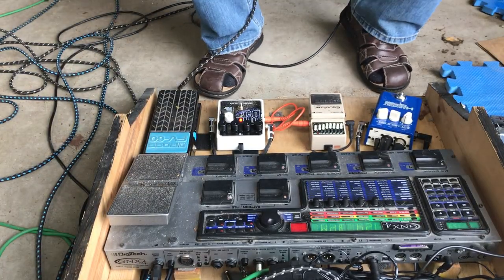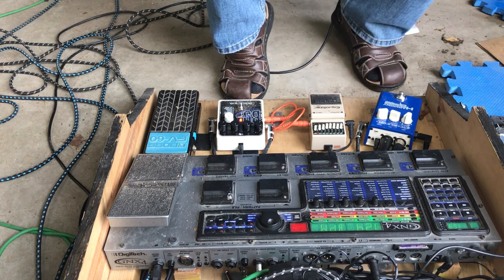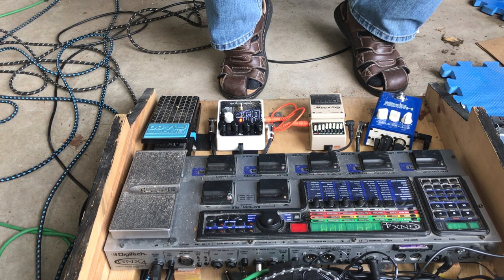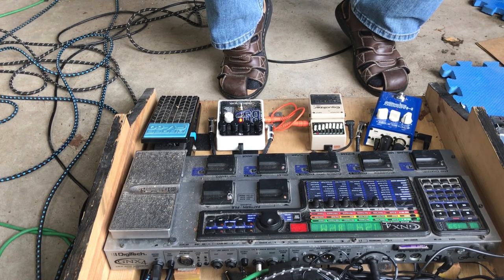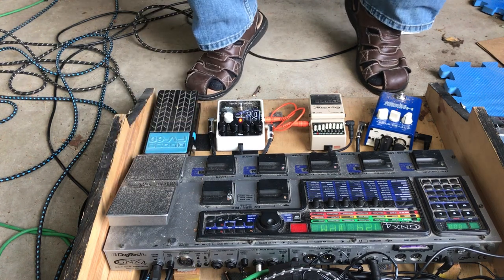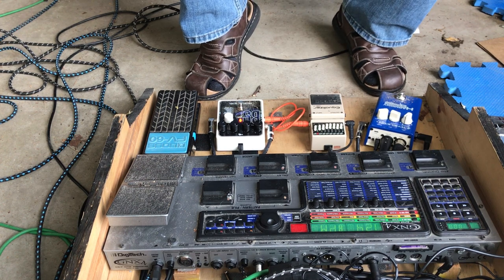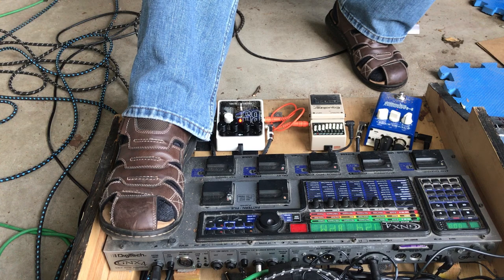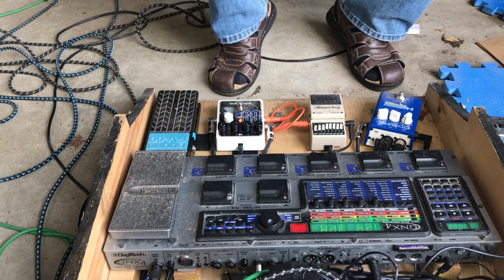demo of gtr pedal board with EHX B9 and Harmony Singer pedals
Dear trolls: resist the urge critique my voice, the song choices, messing up the lyrics, my cool black sox/sandals look, guitar playing, amp choice, ... or that the harmony effect is too pronounced - its a quick demo, done in my garage not a performance at Carnegie Hall. ;-)
Jamming in the garage and playing around with the new pedals.
EHX B9 pedal - Hammond B3 organ pedal emulator  (NEW)
TC Helicon Harmony Singer 2 - two vocal harmonizer pedal (NEW) Digitech GNX4 Pedal Board (Vintage 2007)
Fender Strat Guitar (1990s mexistrat)
GK 600 (300watt) full range bass amp into a 15"+horn cabinet (Organ amp)
Ecoustic 112 Peavy Amp (100watt fullrange amp for Guitar and Vocals)
Thumbnail shows my amp stack.